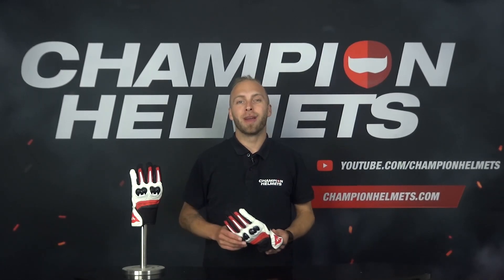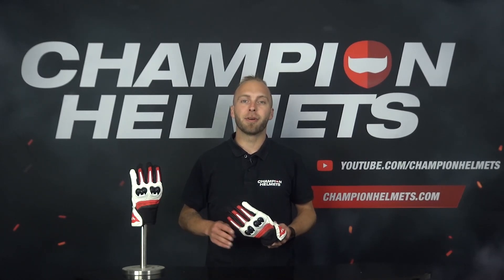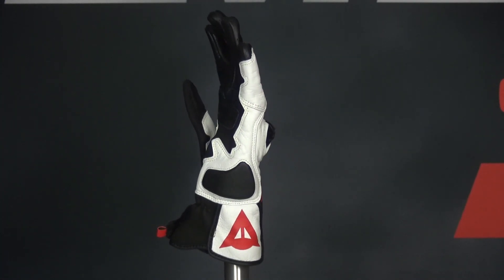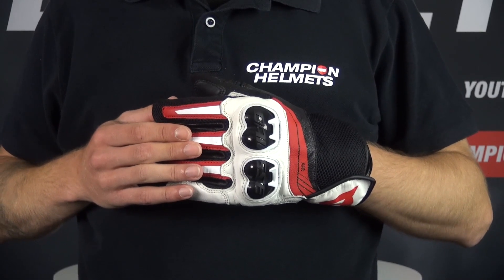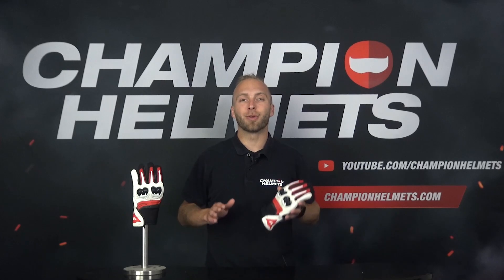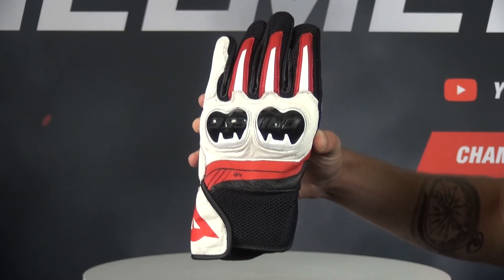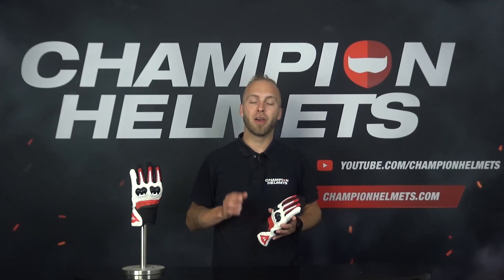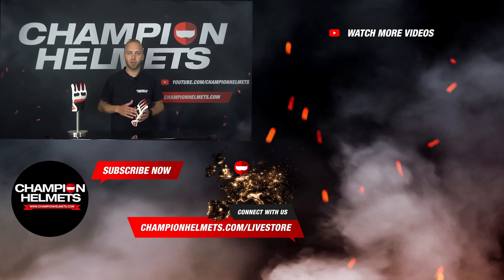Dainese MIG 3 Unisex leather Gloves - Review - Champion Helmets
00:00 - Intro
00:45 - Material
01:14 - Protection
01:55 - Comfort
02:30- Conlusion